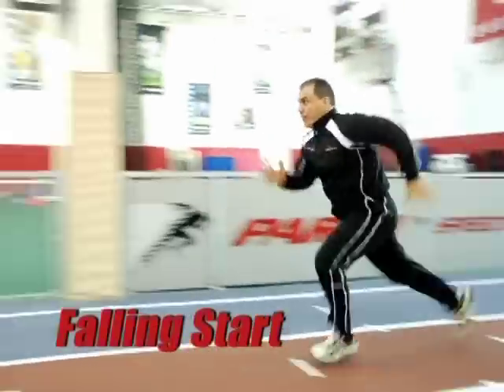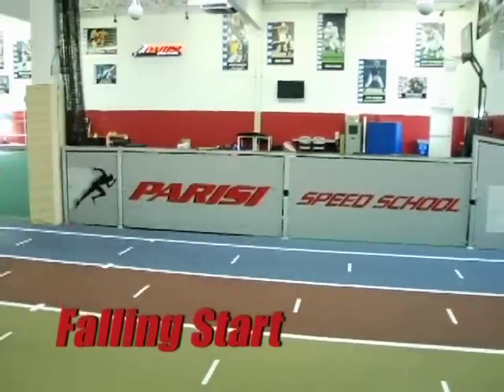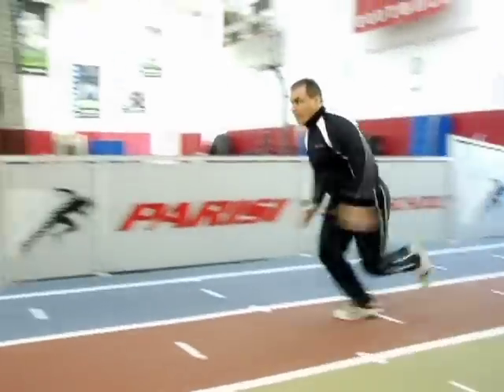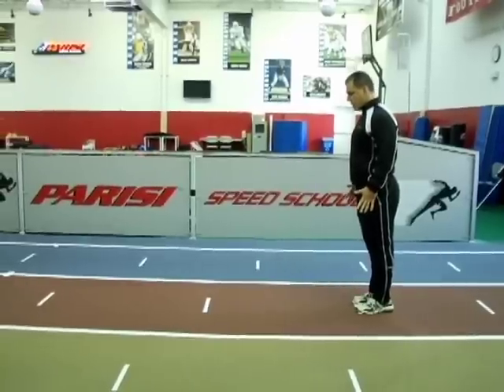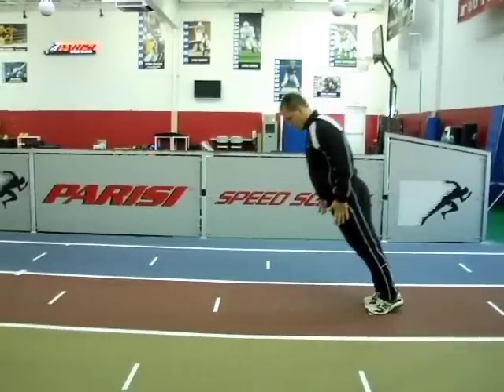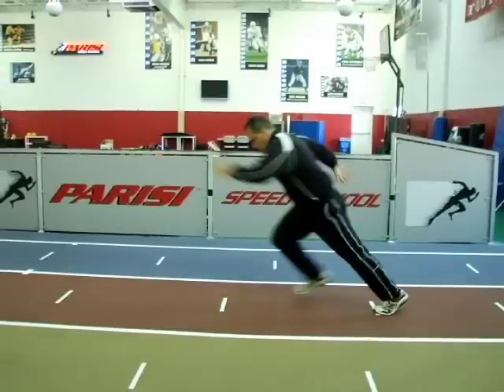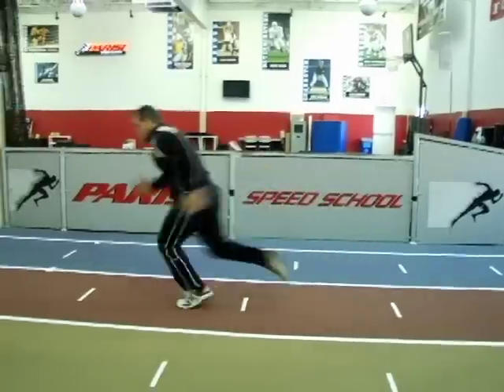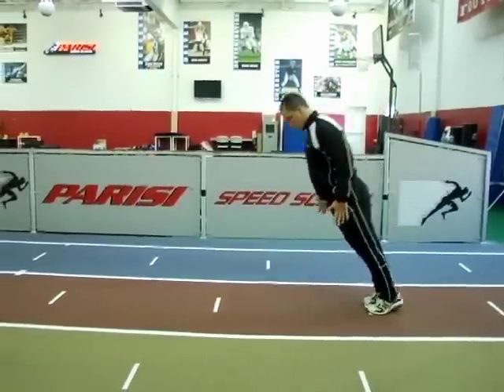falling start.mov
Learning acceleration - one of the drills that help athletes with the proper start.